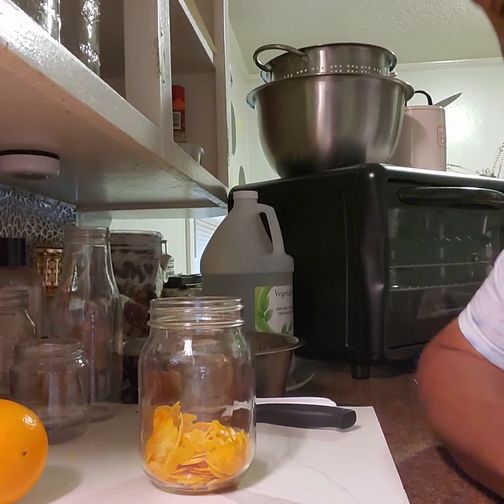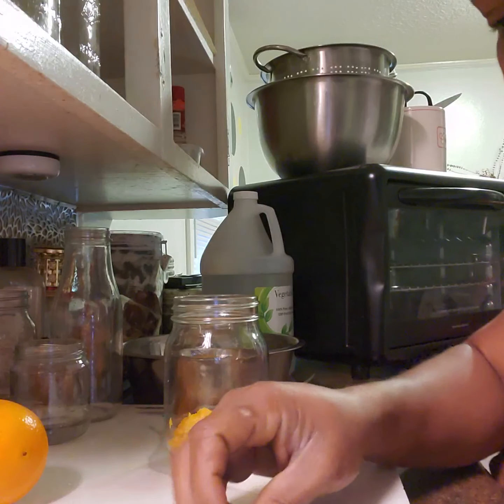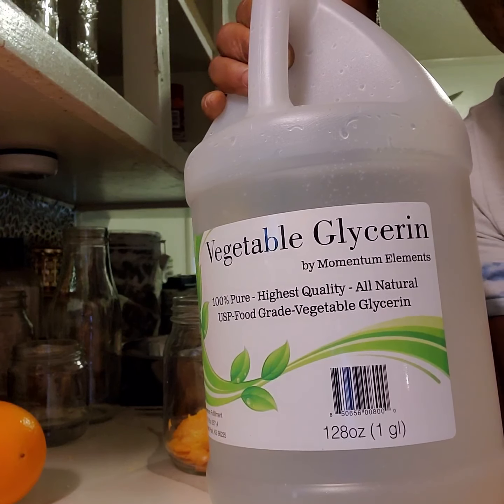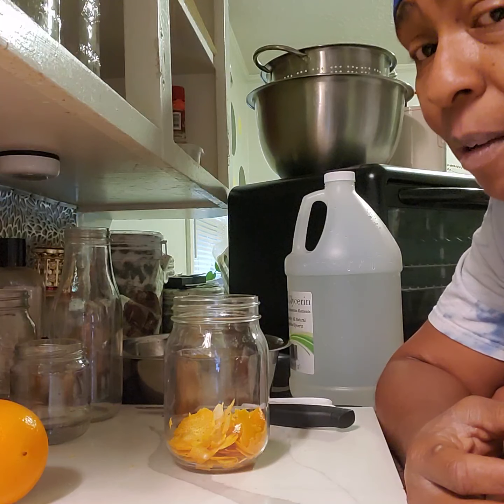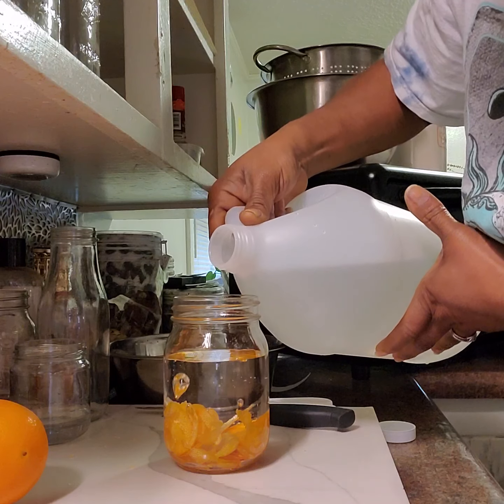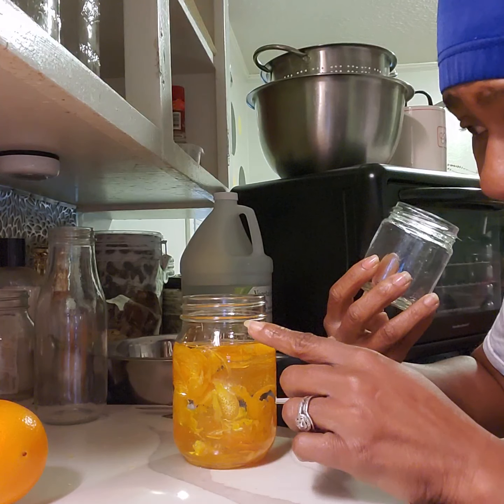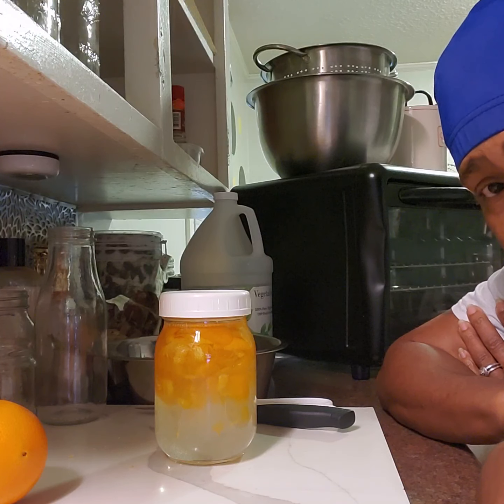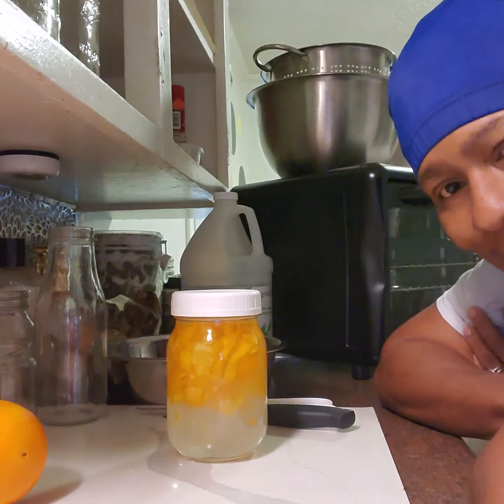NAKING HOMEMADE EXTRACT SERIES # 3 🍊 ORANGE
Heyyy Honey Bees. Today I'm showing you how to make ORANGE extract.. Why go out and buy and spend a arm and leg on this, when you can make it in the comfort of your home, and have a lot of it.
*Lovie

Things you will need:

measuring cup
1-3 Oranges
Paring knife
100% Vegetable Grade A Glycerin from Amazon
Distilled water
PInt Jar
Plastic Top
Labels and Pen- to write the date and what it is.